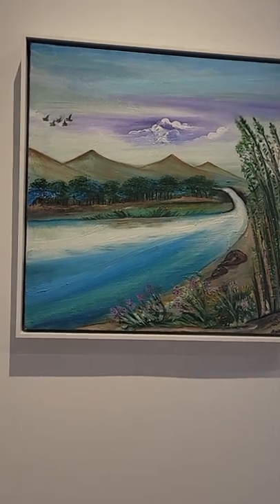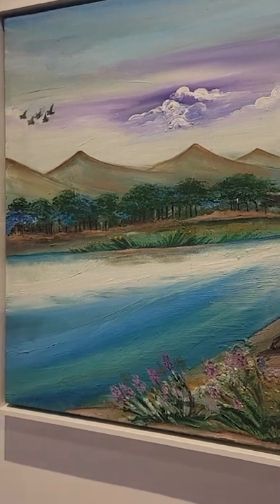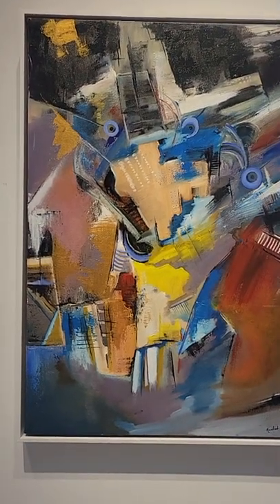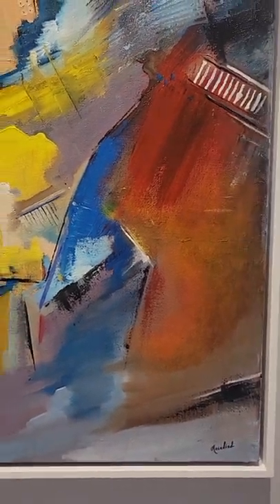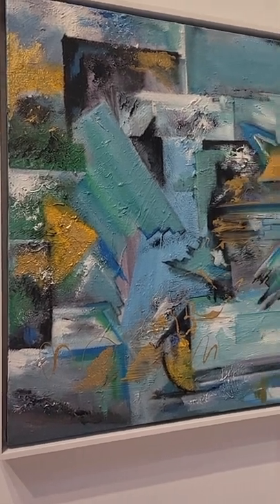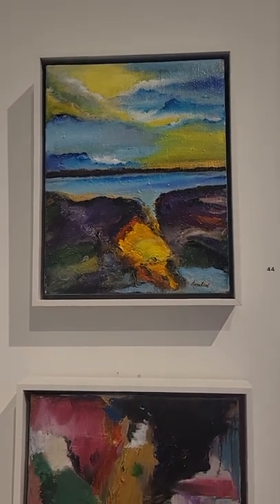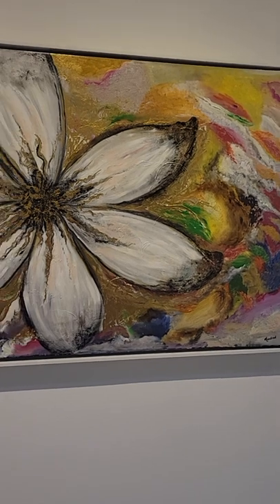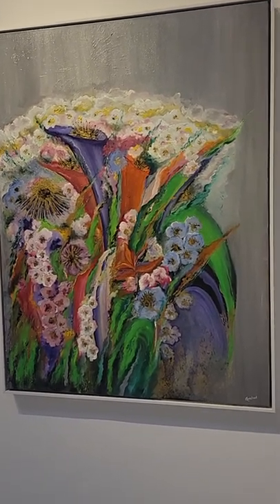Rosalind Panda's art exhibition at Agora Gallery, New York | Rosalind Arts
I'm cordially inviting everyone to my art exhibition. Please visit and make it successful.
I do paintings in all kinds of categories like Abstract, Contemporary, Realistic, Modern, Landscape, Impressionistic, etc.